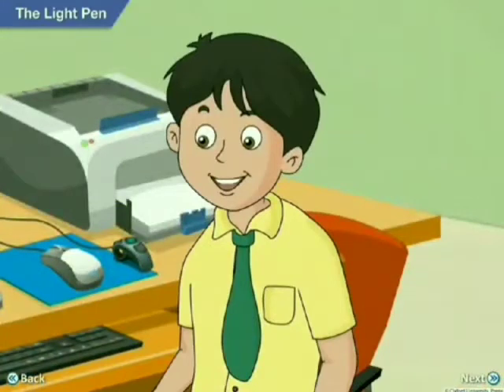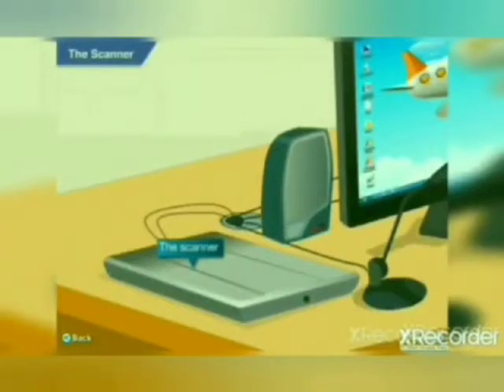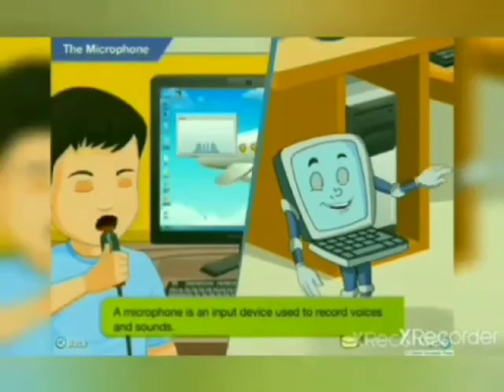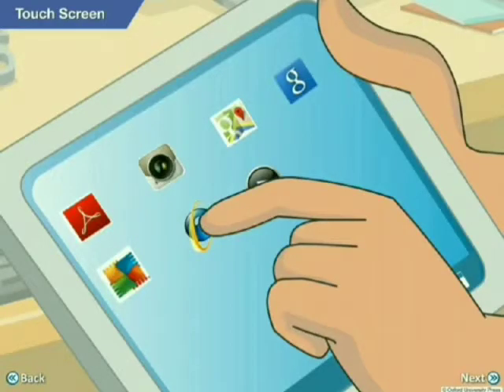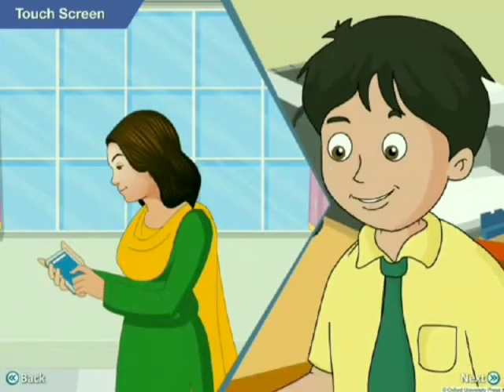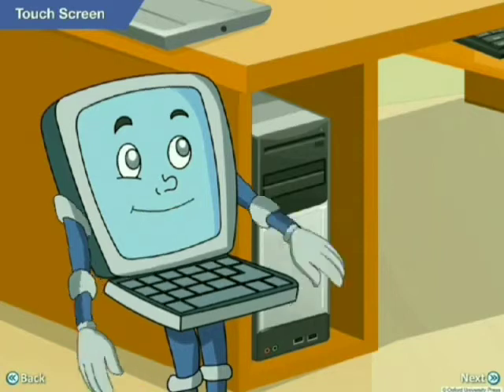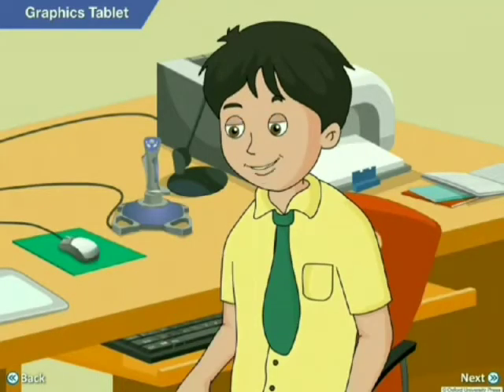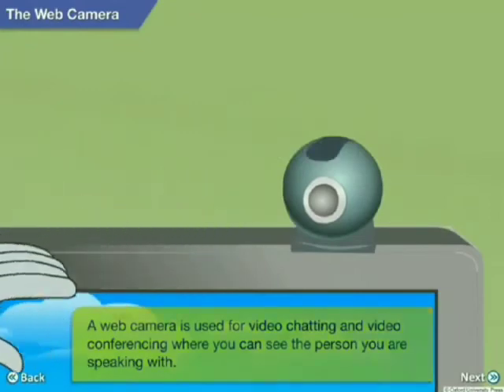Std -6 L-1 Input & Output Devices (part-2) 30.6.2021